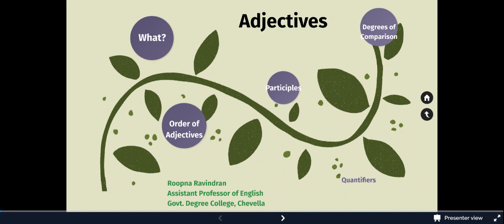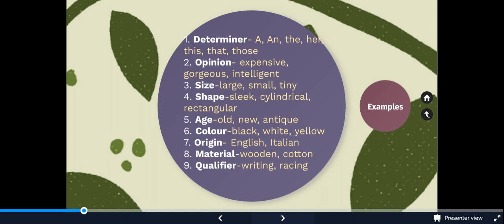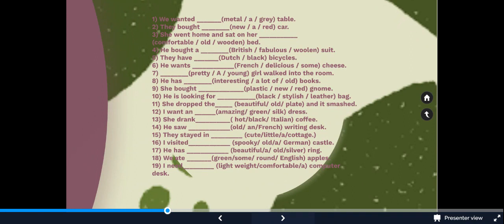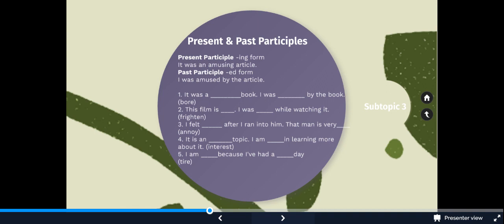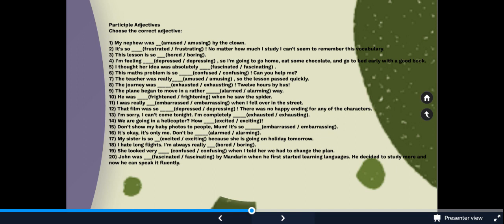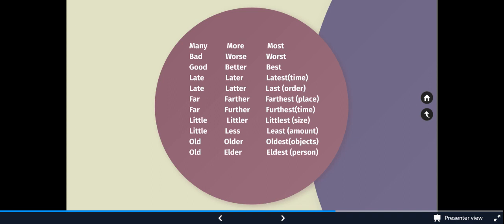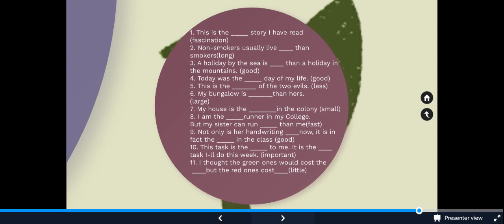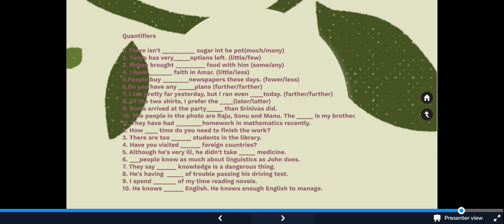Adjectives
Osmania University BA, BCom, BSc, BBA General English 2nd semester